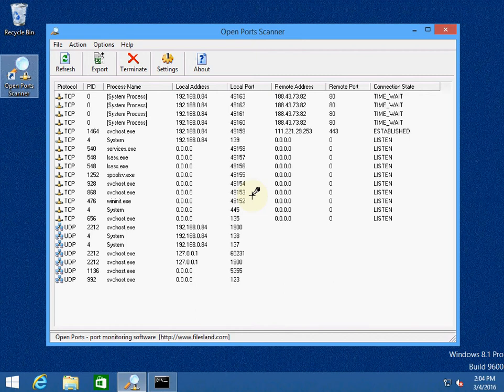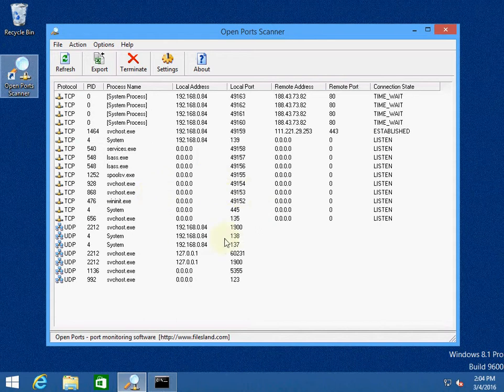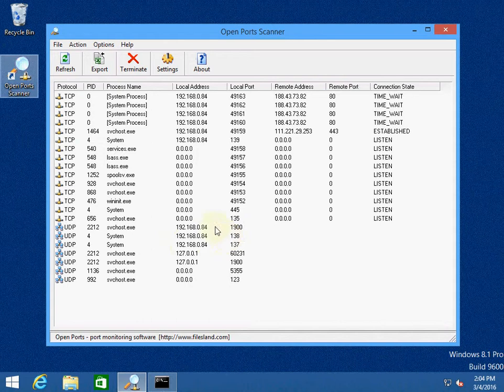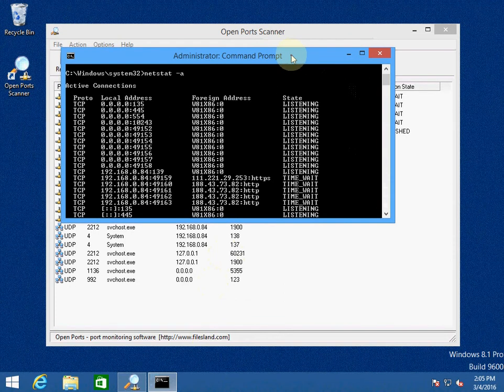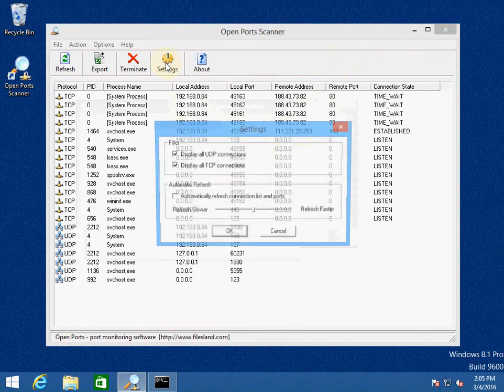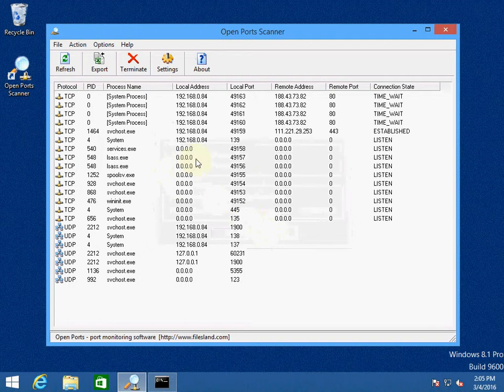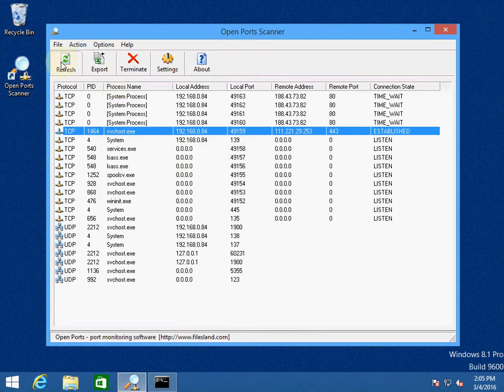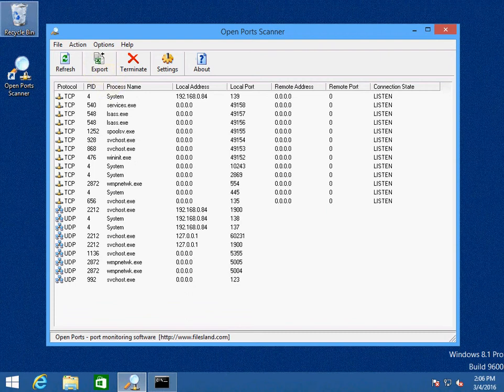How to view open TCP and UDP ports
This video explains how you can view open ports on your system and close unwanted TCPIP connections.